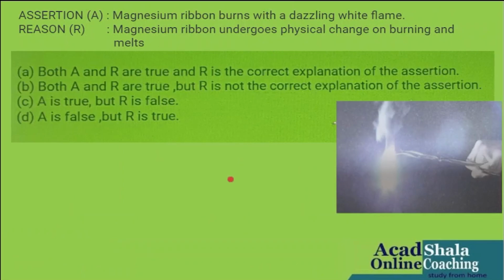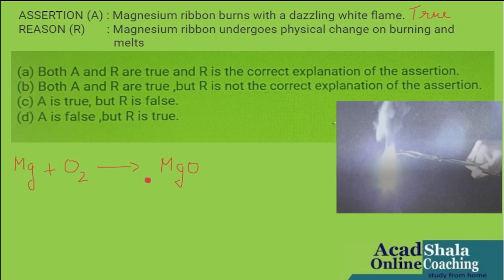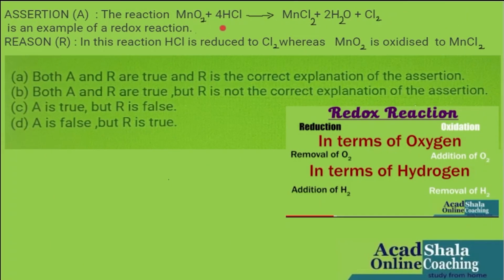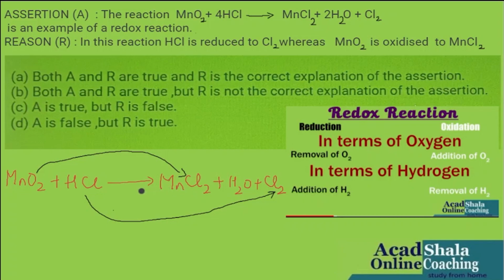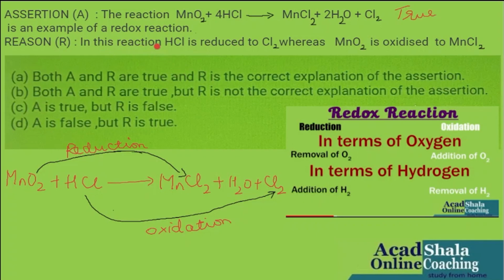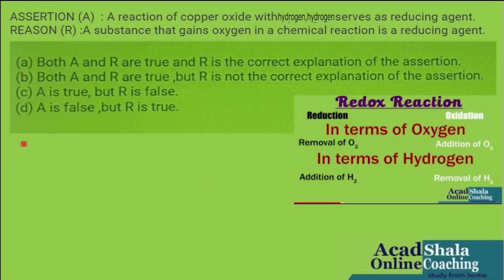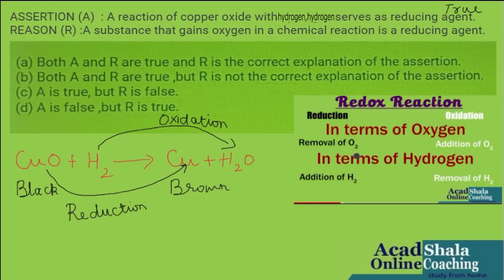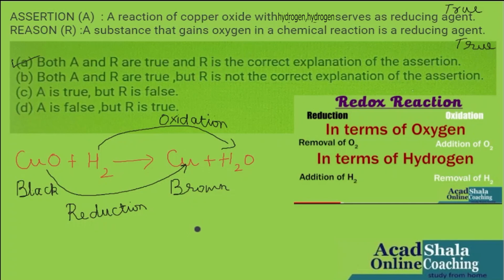ASSERTION REASONING QUESTION CLASS 10 CHAPTER-1 Part-2 CHEMICAL REACTION AND EQUATIONS |AcadShala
In this video, you will learn about the assertion reasoning based questions for chapter-1 cbse class-10.You will get to know how to attempt these type of questions.

🔴FOR ONLINE CHEMISTRY COACHING FOR CLASS-9,10 👉